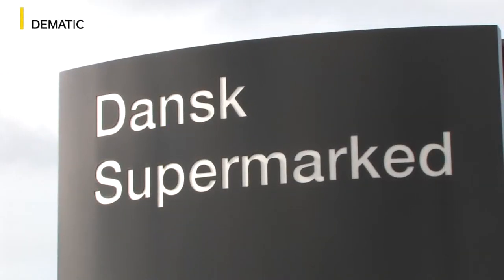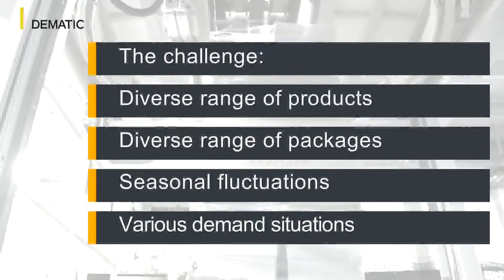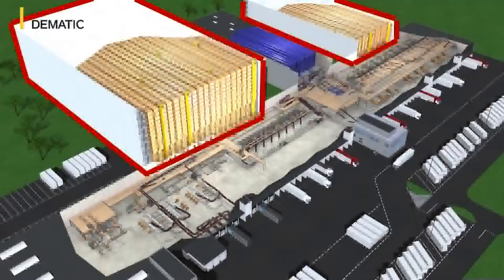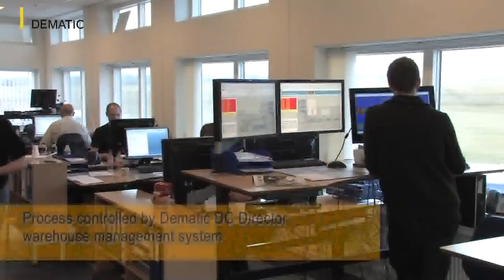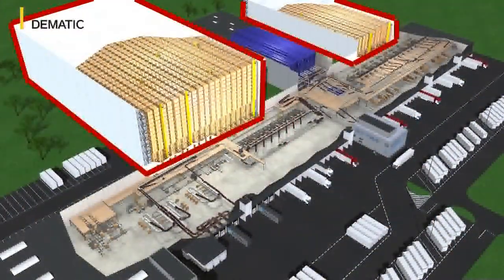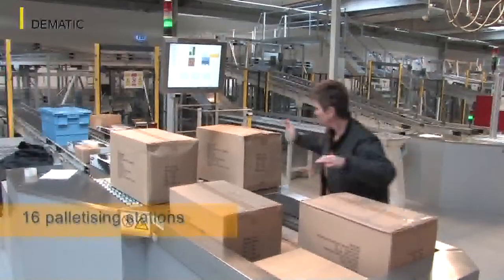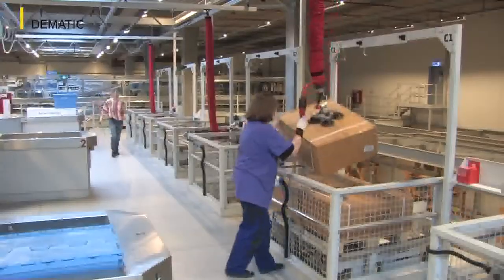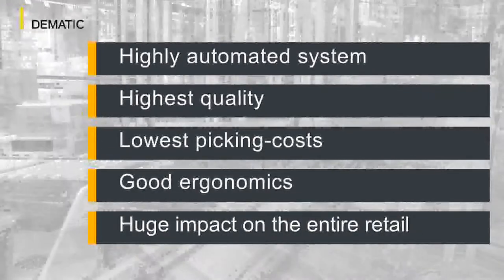Dansk Supermarked - Two subsidiaries in one warehouse -- a novelty in intralogistics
Dematic has built a diverse and highly efficient distribution centre with two high-bay racking systems, a multishuttle system, an order-picking process for small parts and 16 high ergomomic pallet packing stations near Aarhus for the Dansk Supermarked retailing group. The DC handles highly complex pallets for the retail trade with minimal picking costs and maximum quality. The system, most of which is fully automated, is controlled by the DC Director warehouse management system.

The distribution centre in Arslev was designed specifically to meet the challenges of retail with its seasonal fluctuations and a wide range of products. As well as providing virtually flawless order picking, the system provided by Dematic responds simply and quickly to various demand situations. The contract for system planning and project implementation was awarded to Dematic, acting as general contractor.

The 800 stores of the Danish Dansk Supermarked retailing group stock virtually everything you need on a daily and occasional basis. The company's supermarkets and stores trade under familiar names such as Netto, Bilka and Fotex. Their products range from shoelaces and flat screens to groceries and bicycles. Accordingly, their supply chain is characterised by packages of a huge range of shapes, weights and sizes.

Dematic GmbH
Carl-Legien-Str. 15
D-63073 Offenbach, Germany

About Dematic
Dematic is a global leader providing an impressive range of intelligent logistics and materials handling solutions. With a global knowledge network of more than 4300 highly skilled logistics professionals, Dematic is able to provide its customers a unique perspective in world class materials handling solution design. Our commitment to product and solution R&D combined with manufacturing plants in the US, Europe, China and Australia ensures Dematic has the range and capability to provide reliable, flexible, cost effective solutions globally. Our tremendous track record of success has led to the development and implementation of more than 5000 world class integrated systems for a customer base including some of the world's biggest companies. Dematic generates a global business volume of around 1,2 billion Euros.